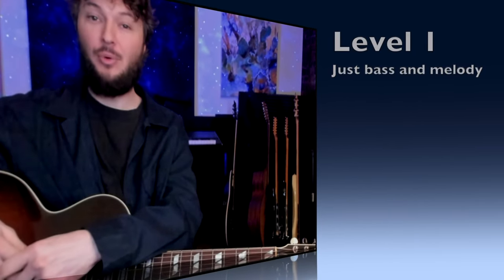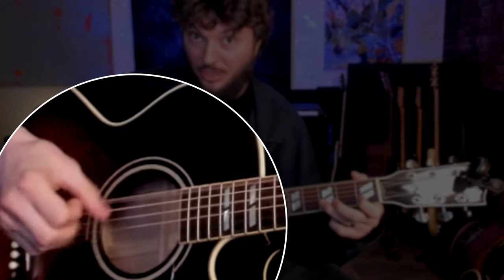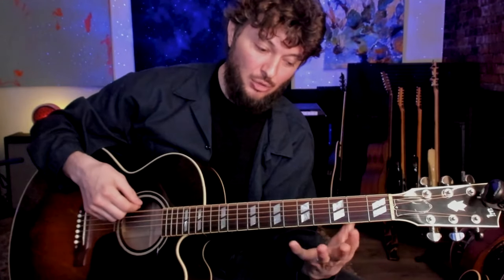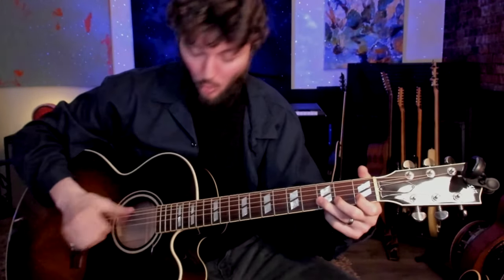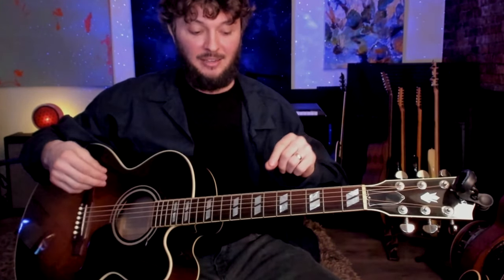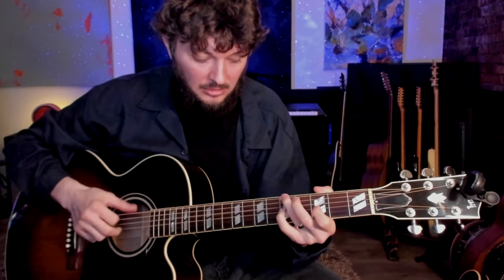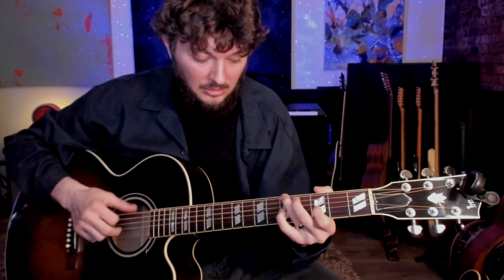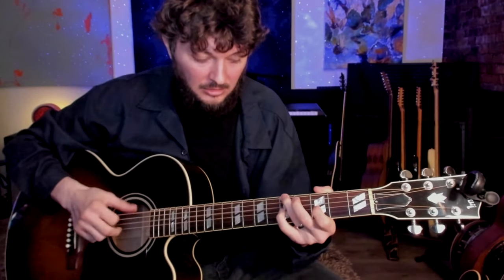Simple blues groove that sounds awesome! (Acoustic Drop D)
Learn to play a droning hill country acoustic blues in Drop D and play variations.